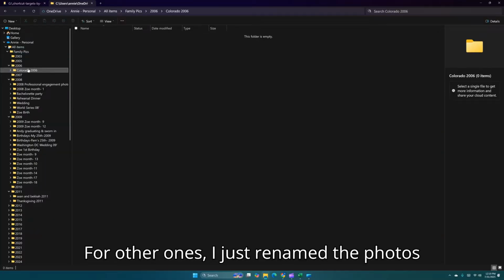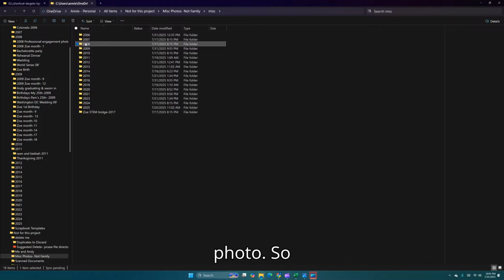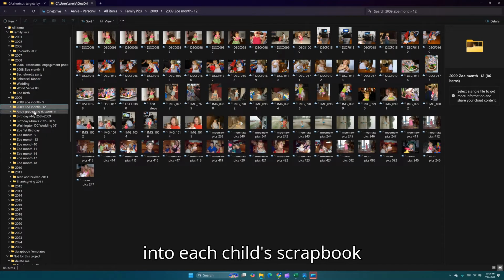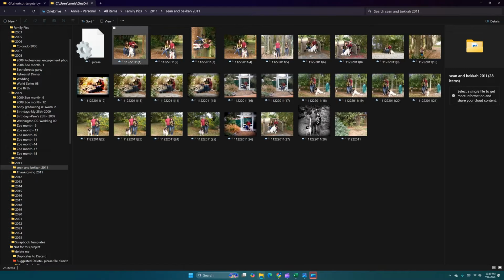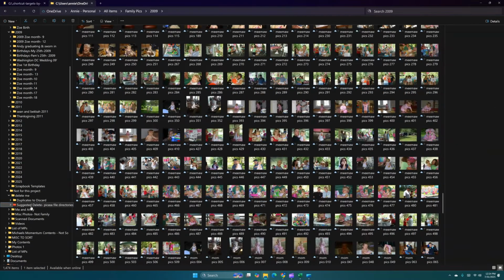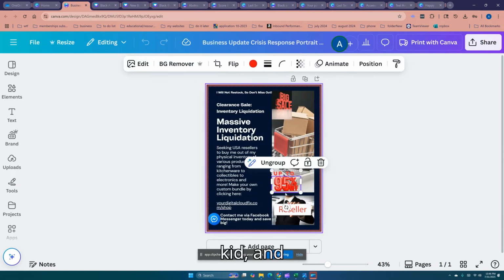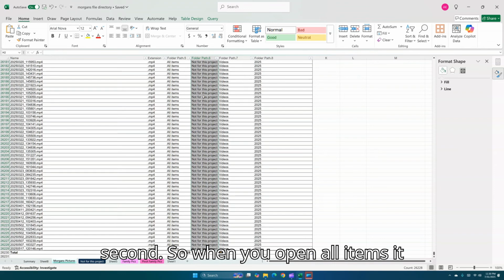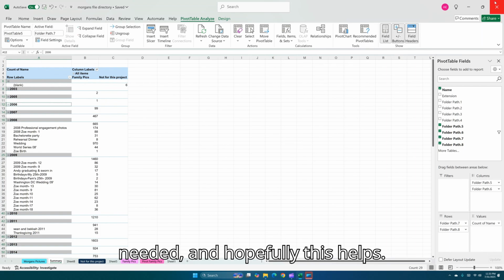Updates & Questions For Morgan